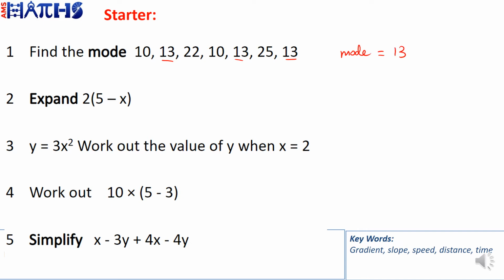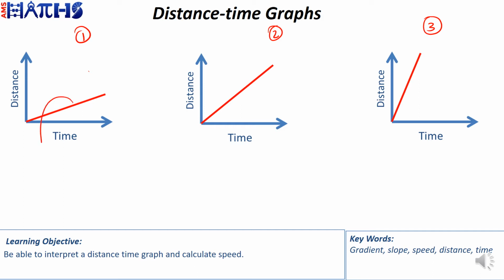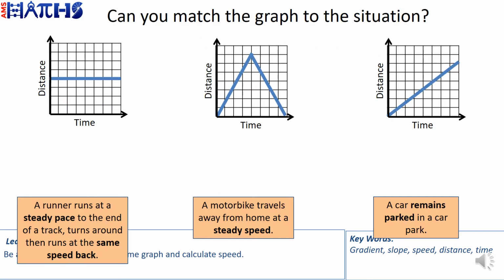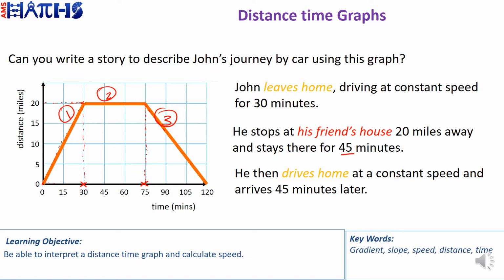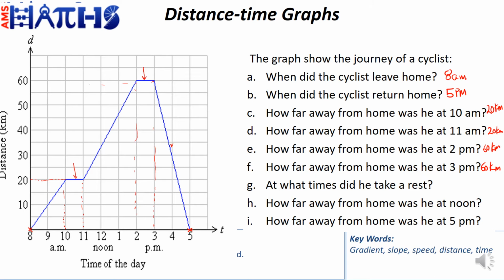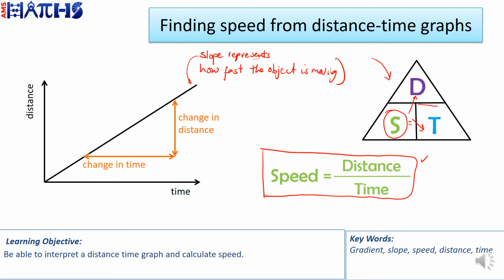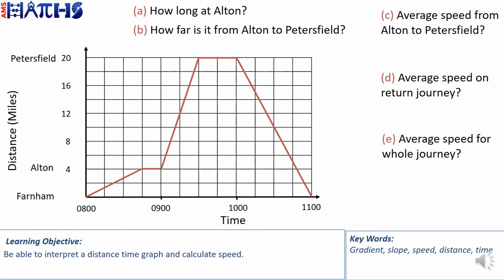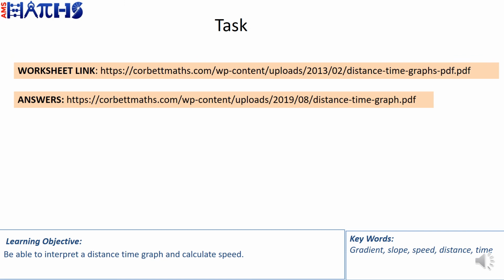Distance time graphs